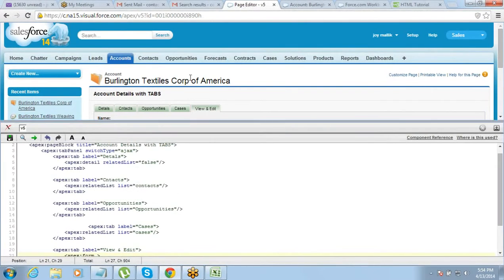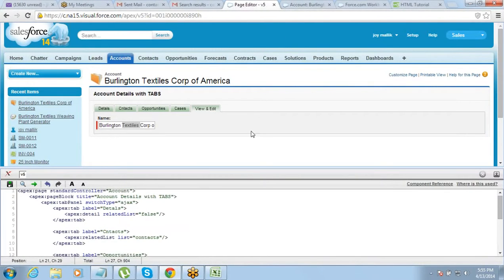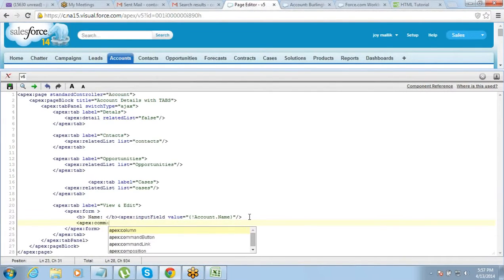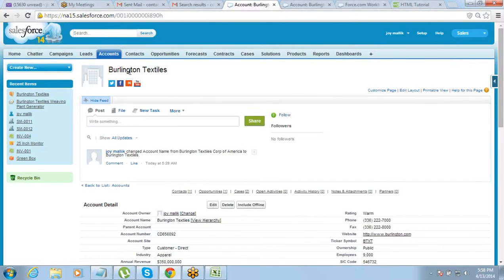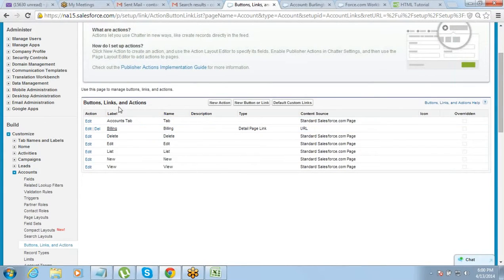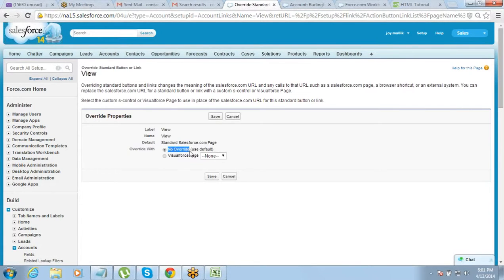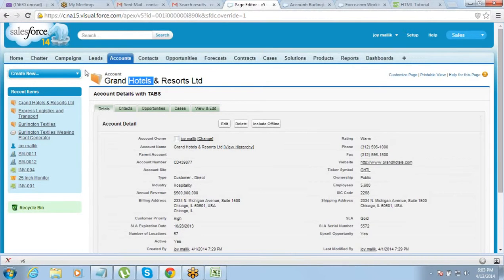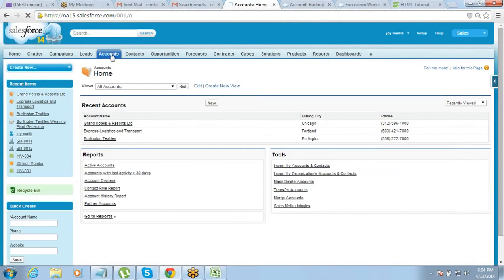Wikitrainings Salesforce Training Visualforcepage Part7